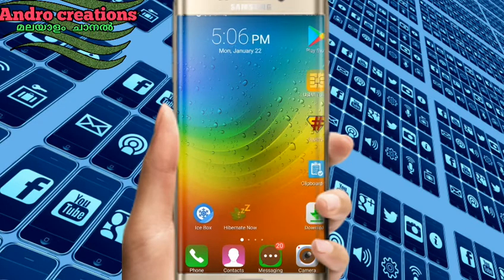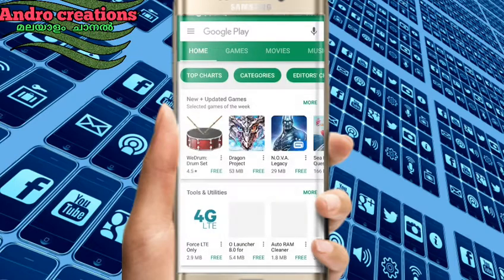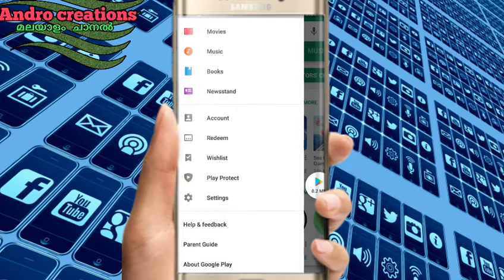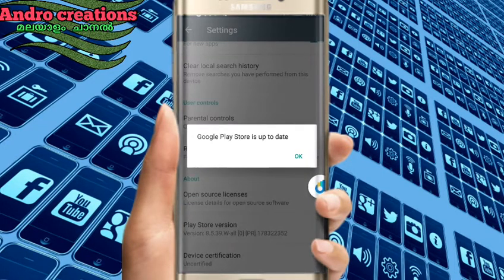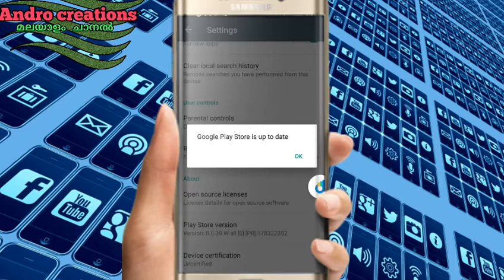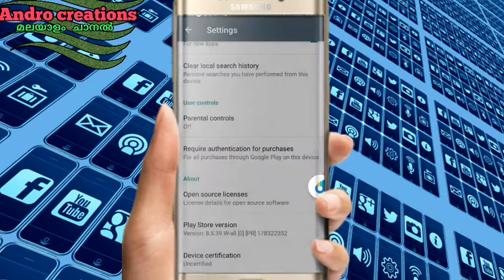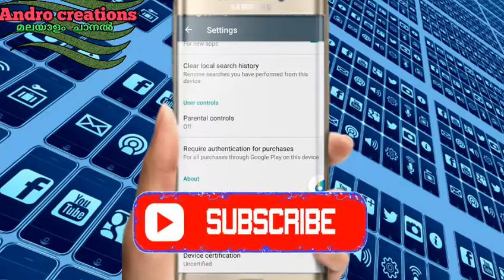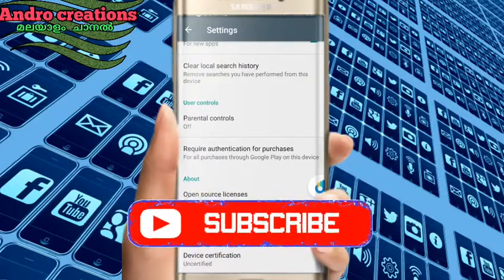How can google playstore update ? (Malayalam)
Procedure-

Open the settings menu in the Google Play Store app
Scroll all the way down.
Tap on the Build Version section.
and wait some times.
thanks..